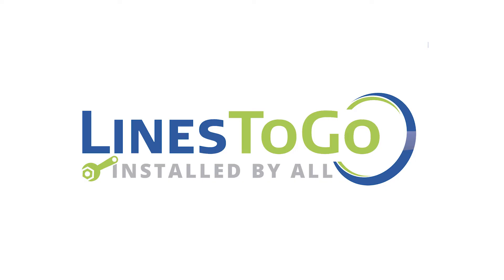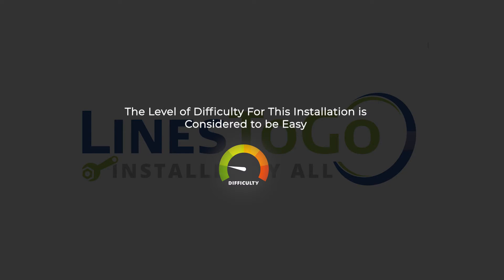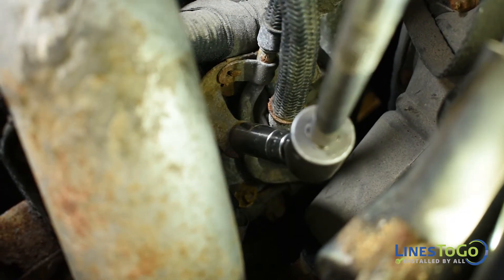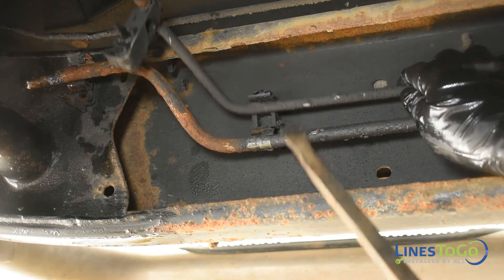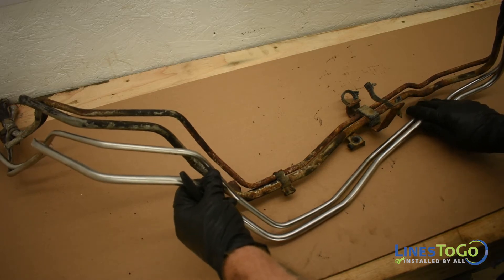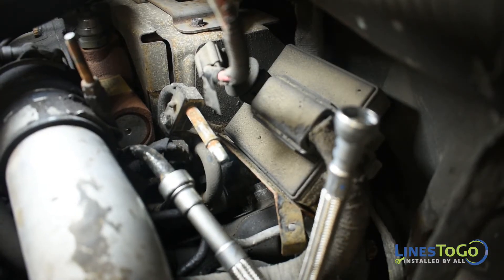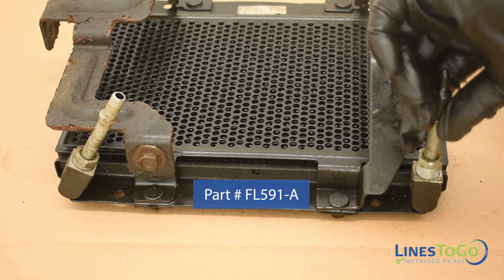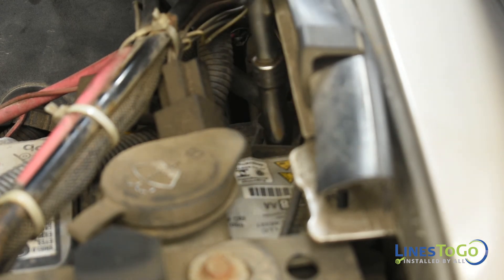How to Install 2004-2010 GMC Sierra Fuel Lines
How to install fuel lines for 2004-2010 GMC Sierra C/K 2500HD Extended Cab 6.6L. Also applicable for the following Years/Makes/Models:
2004-10   Chevrolet Silverado C/K 2500HD/ 3500 Ext. Cab       6.6L